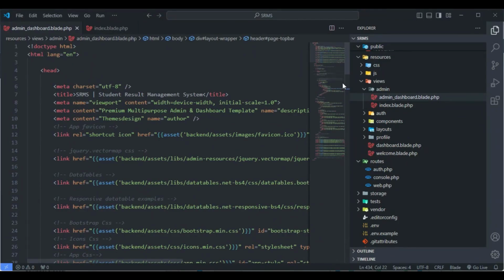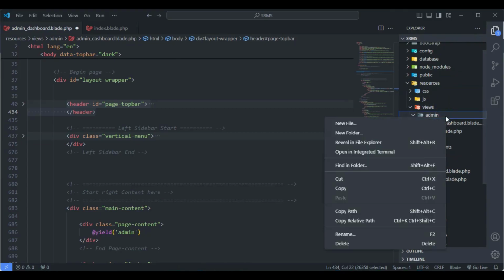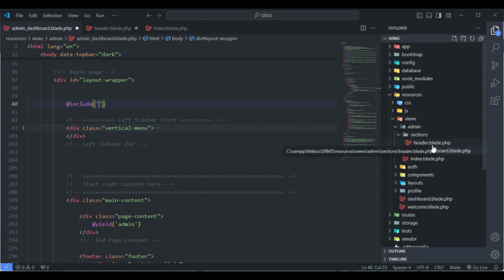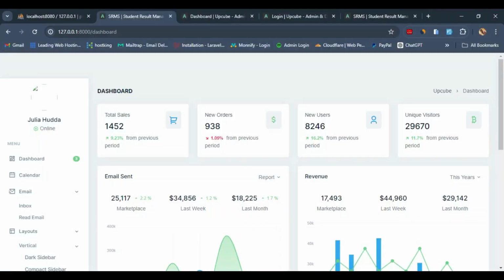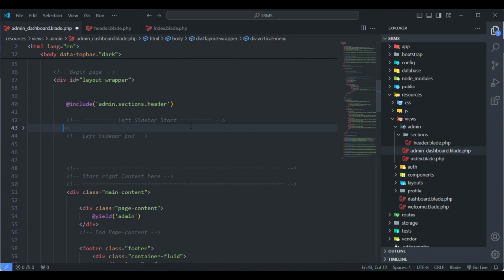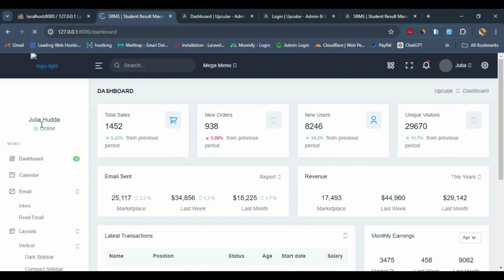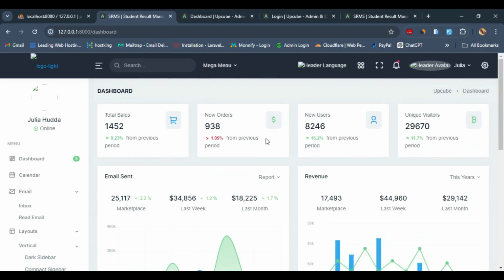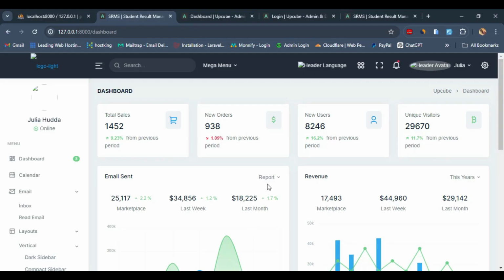10 - Admin Dashboard Segmentation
Welcome to Student Result Management System Complete Course in Laravel.
In this course, I will teach you how to build a full-featured Student Result Management System Application using the Laravel framework. In this course, i will cover everything you need to know to build a fully functional RMS application. including Multiple Advance functionality, and you will build it from scratch. This is no theory base course. This will be a straight forward course that will help you build a complete real-world application.